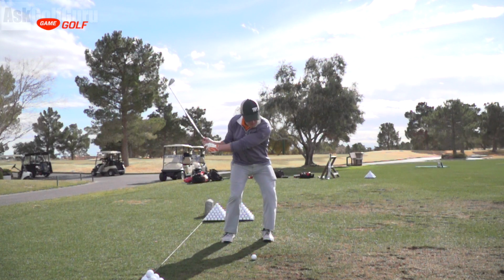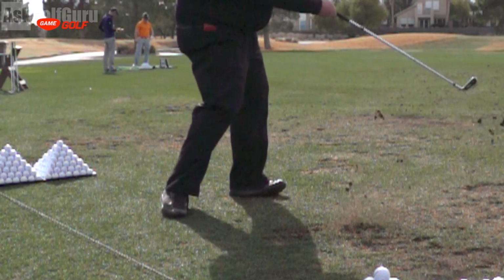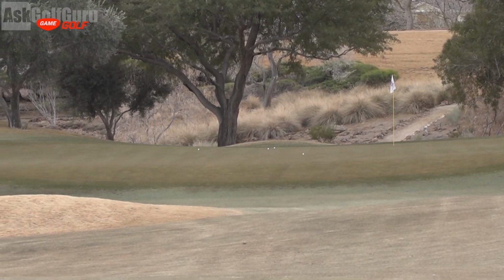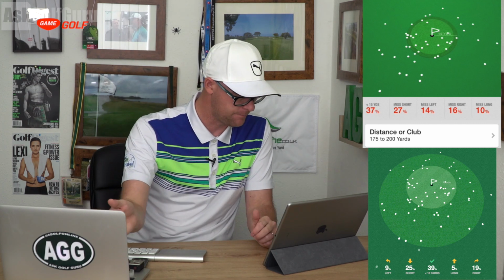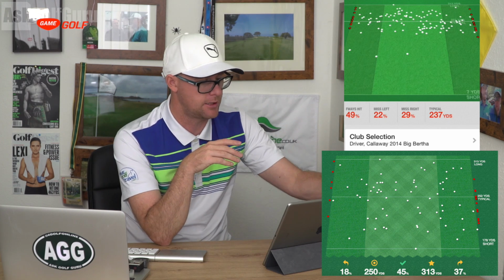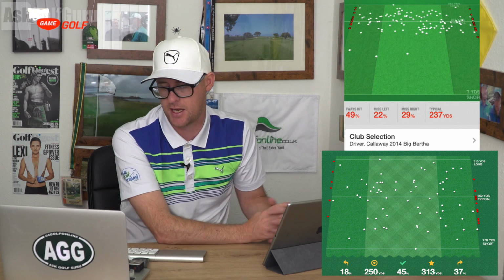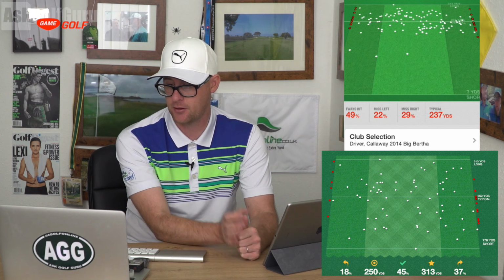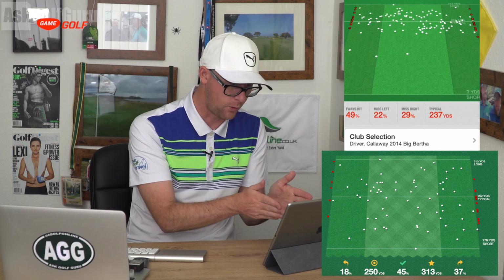Game Golf Lesson Catch Up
Game Golf Lesson Catch Up with Mark Crossfield PGA professional AskGolfGuru. Mark dials back into the two USA winners of the GAME Golf comp and checks the data from GAME golf to see if his lesson has made any impact on their on course results.